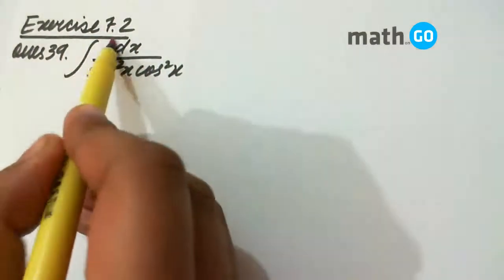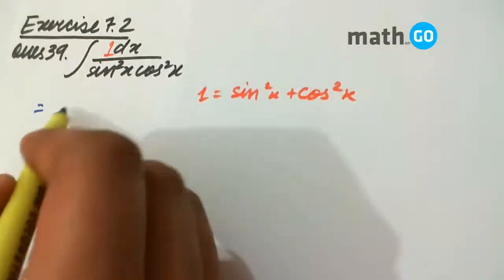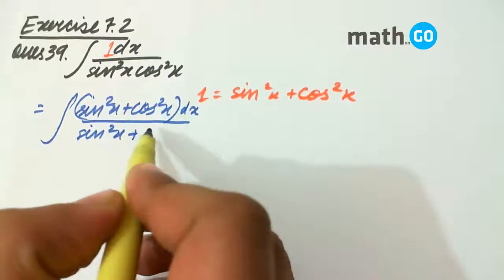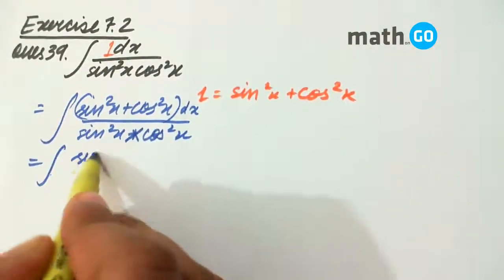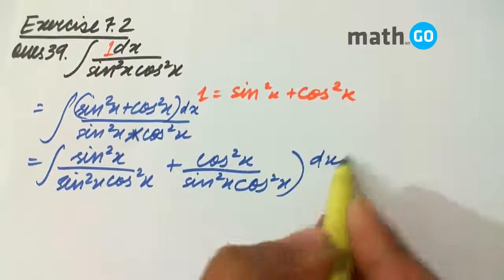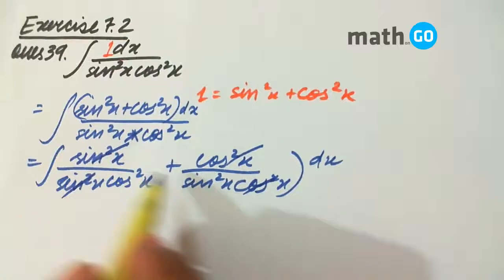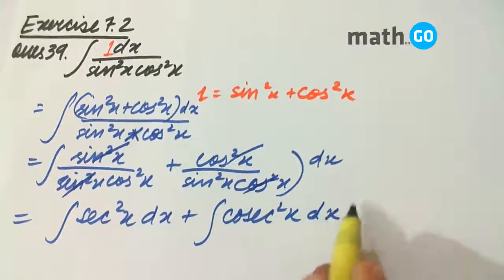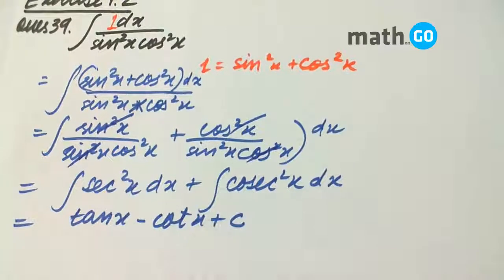Integration - Exercise 7.2 - Question No- 39